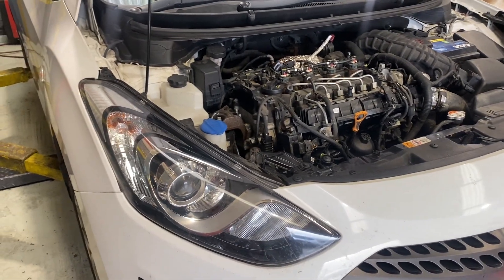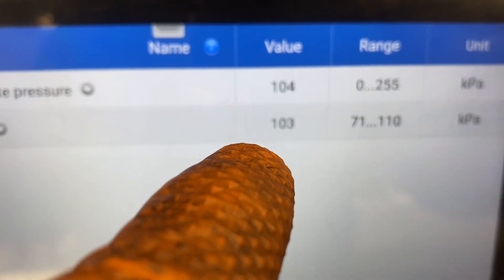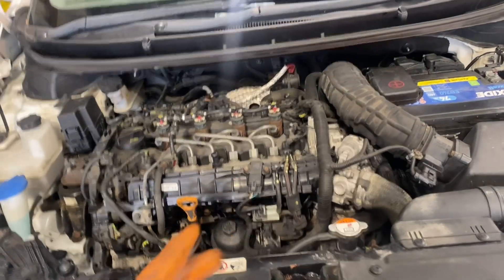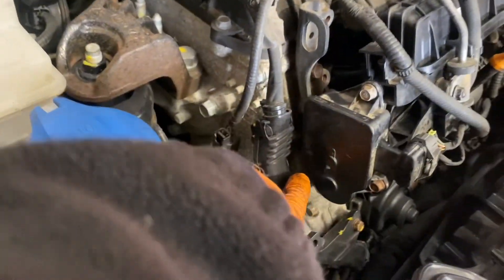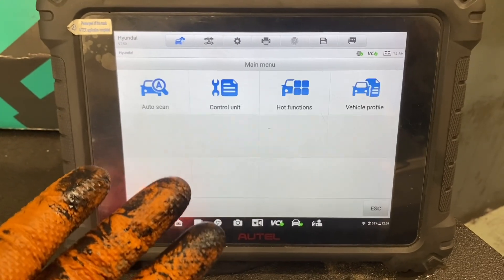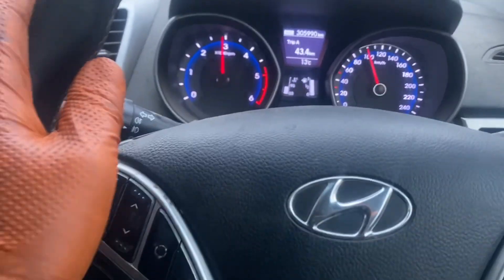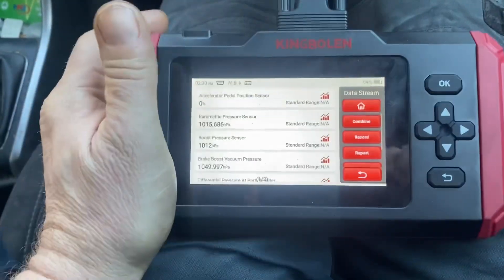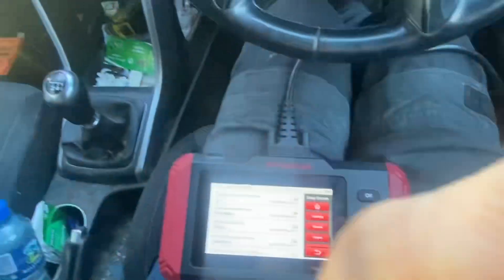Hyundai i30 1.4d, P0069 manifold / barometer pressure correlation